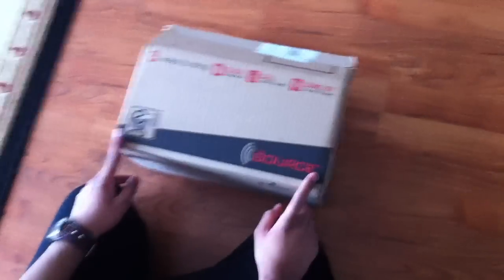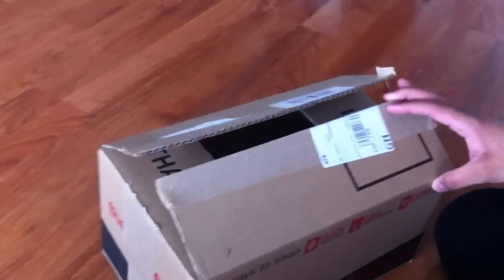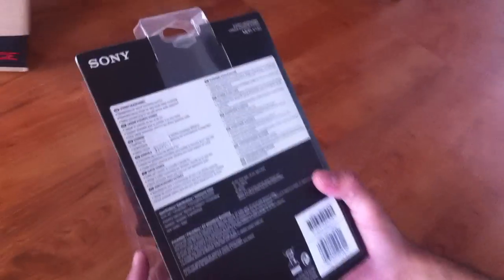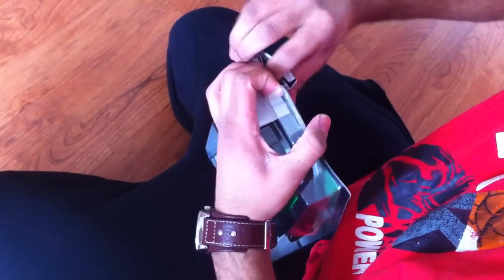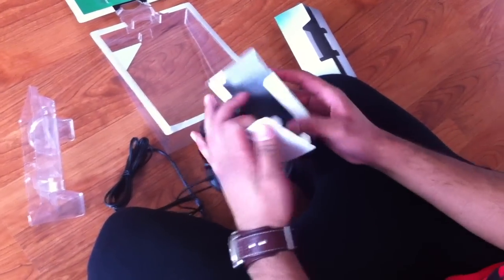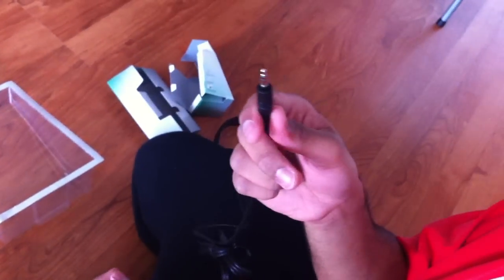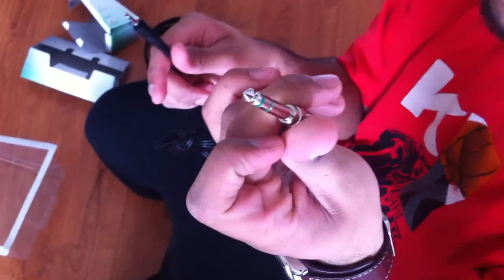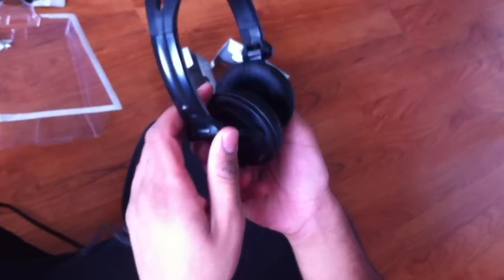Sony MDR - V150 Dynamic Stereo Headphones Unboxing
This is an unboxing and first look at my new Sony MDR V150 headphones that i bought online from the source.